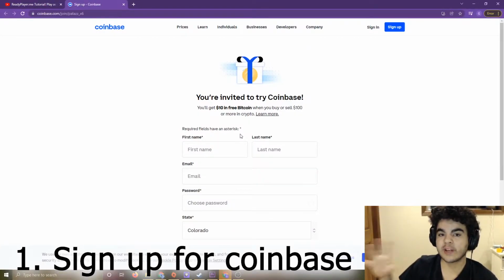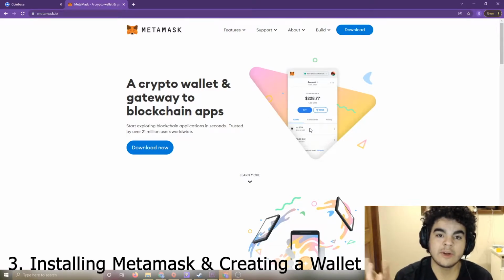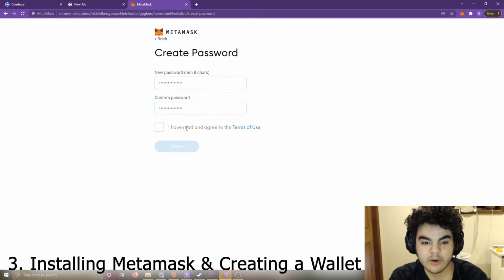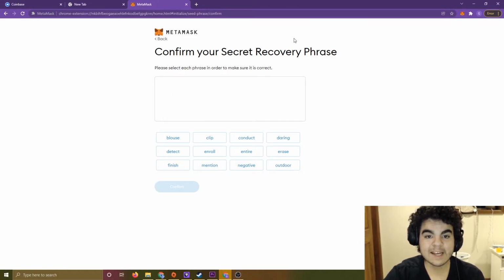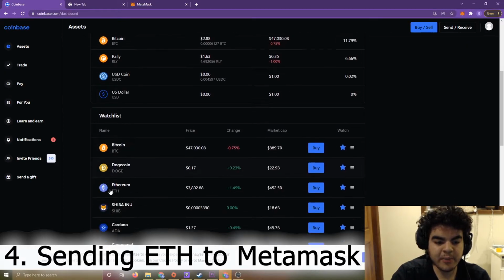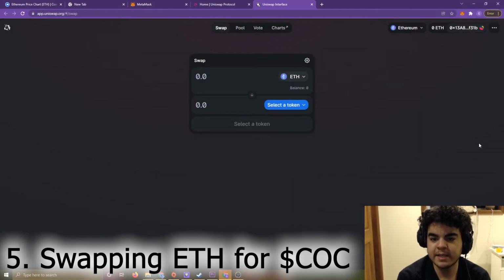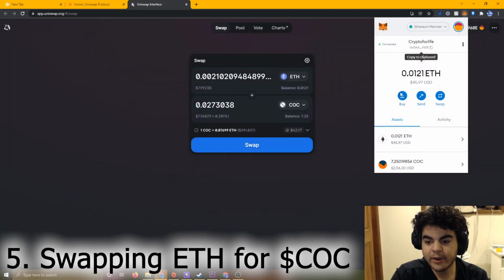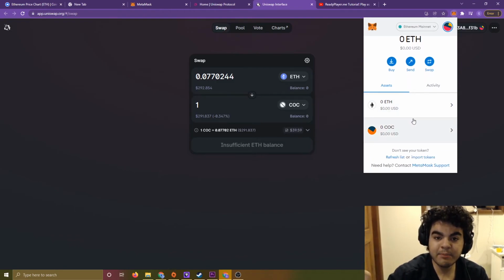How To Participate In DEFI | Uniswap Tutorial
WELCOME TO THE WORLD OF DECENTRALIZED FINANCE AND WEB 3.0

In an epic new years eve party celebration, we celebrate $COC a small ERC-20 coin ready to launch a VR METAVERSE Casino on the 10th of January!

Holders of $COC will receive a proportional amount of the casino's generated profits.

-~If YOU EVER WANTED TO OWN PART OF A CASINO THIS IS YOUR CHANCE~-

Check it out yourself:

Cocktailbar.io

To buy $COC, download the Metamask wallet and onramp Etheruem (ETH) onto that wallet. I recommend using COINBASE.

 From there you're going to copy the following address

0x22b6c31c2beb8f2d0d5373146eed41ab9ede3caf

Then go to this link to Uniswap, and connect your Metamask wallet

Now click eth on the top dropdown menu and on the bottom dropdown menu paste the address above.

From there, select how much you want to buy and you are done!

Cocktailbar.finance
cocktailbar.io
$coc